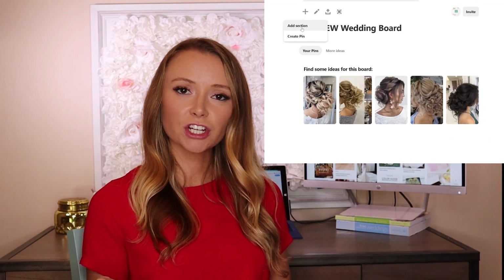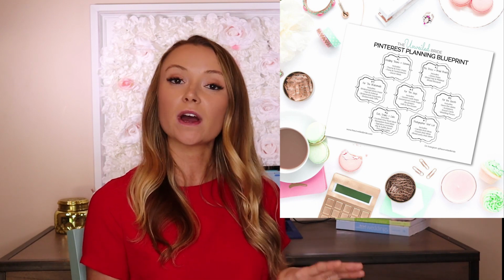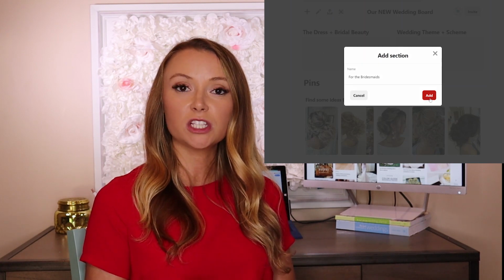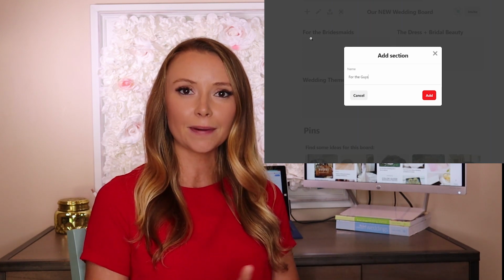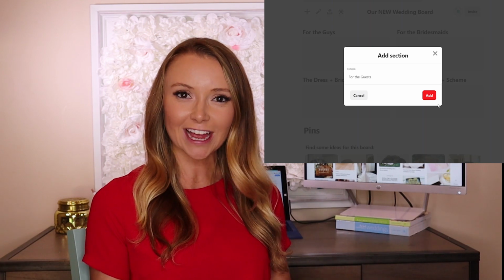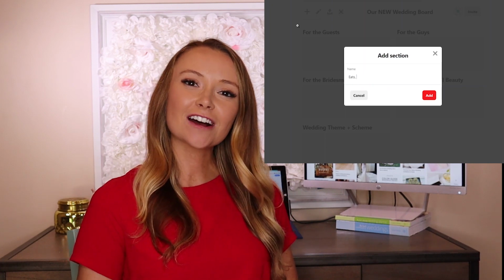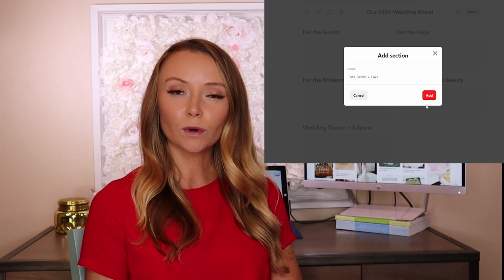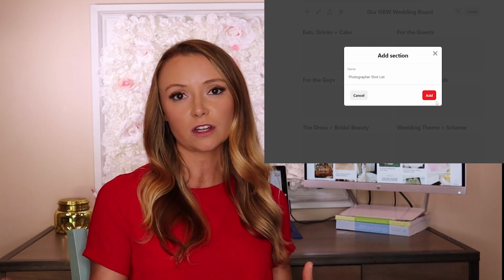Organize Your Wedding Pinterest Board So You Can Actually Use it for Wedding Planning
Organize Your Pinterest Wedding Board | Avoid Wedding Planning Pinterest Overwhelm | How to Organize Your Pinterest Wedding Ideas

In this video I walk you step-by-step through organizing your wedding pinterest board. This may not seem like that big of a deal to you, but it is! Here’s why: your pinterest board is essentially your vision board for your wedding. In order to achieve any goal, you need a clear, focused vision. Same goes for your wedding! If your vision board is all over the place, guess what your wedding is going to look like? Getting your vision organized will also help you to feel a lot less stressed and overwhelmed - you will be able to work on one thing at a time and you will know exactly where everything is when you need it!

Let's plan together! My online course & wedding planning workbook will guide you step-by-step through the entire wedding planning process. Get organized, stay on track and be SURE you aren't missing something important!

Be sure you subscribe and hit that bell notification, I post juicy new wedding planning inspiration, tips, hacks and basically how to plan your wedding every week - so don’t miss it!

My sole (soul) purpose for creating this content is to help you to create the wedding (and happily ever after) of your dreams - please let me know if you have any specific topics you would like to see!

Follow the Unveiled Bride on Instagram for even more wedding inspiration and motivation

Happy Planning!